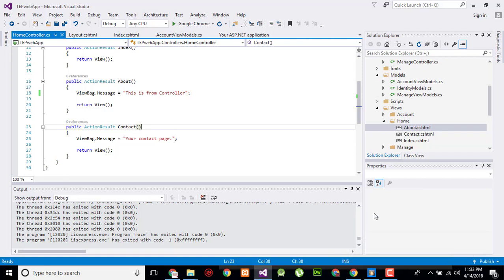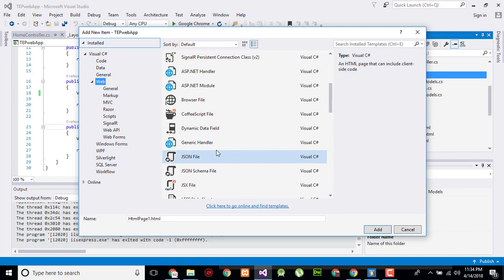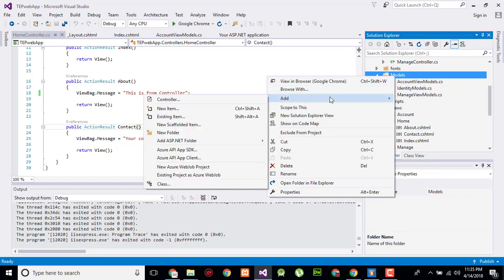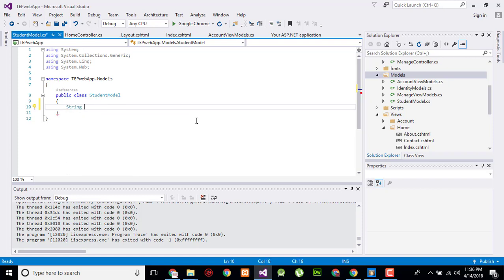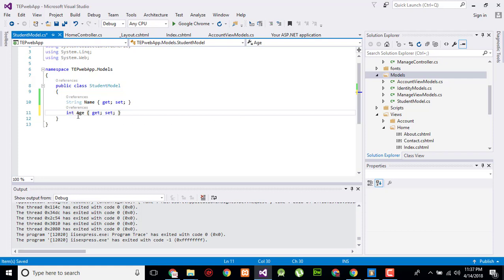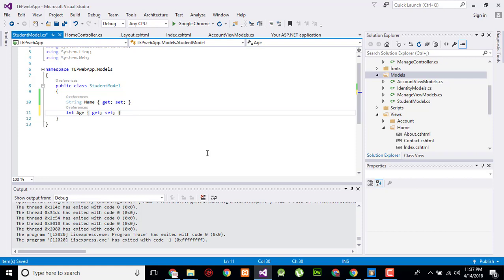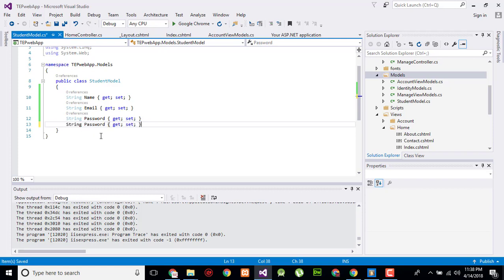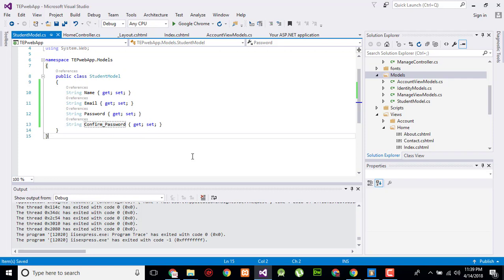05 How to Add Model in ASP.NET MVC